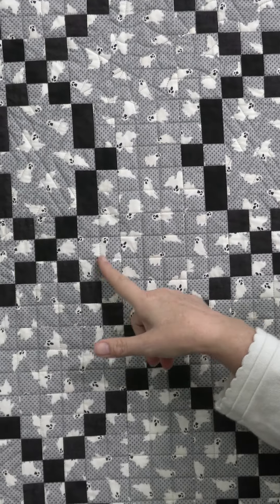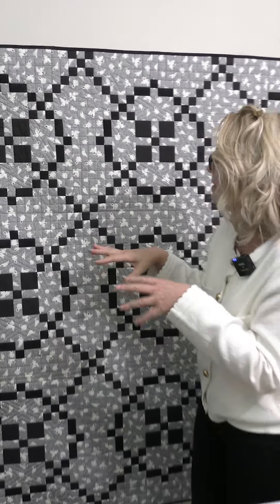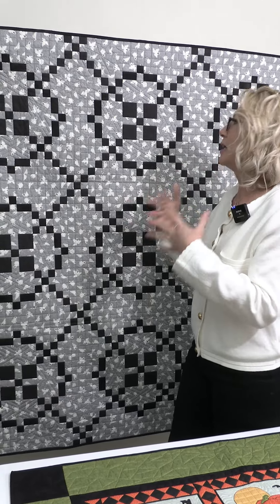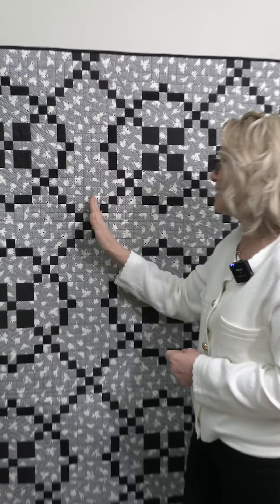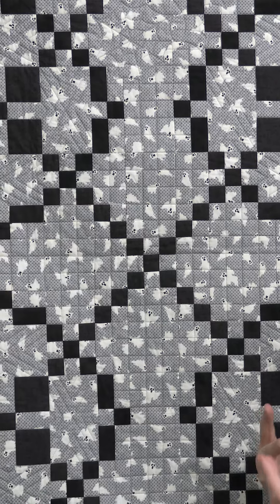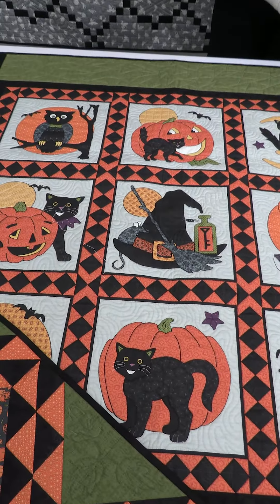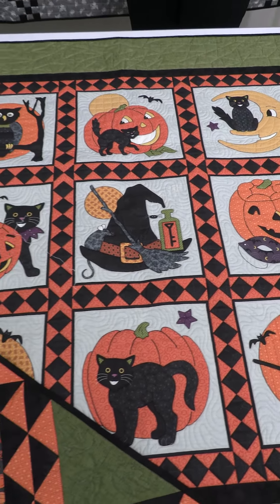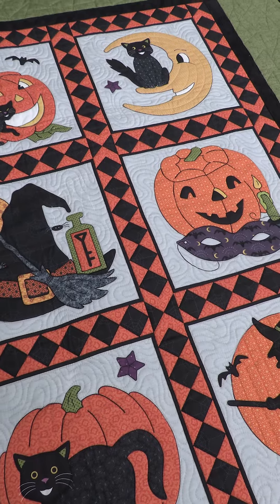No Tricks Just Treats Overview!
Jack-o-lanterns illuminate the dark night of Halloween. There are No Tricks, Just Treats in this collection. Witches ride in the night sky on broomsticks as ghosts spook trick-or-treaters nearby. Black cats greet you from each street corner. Pair all these ghastly friends with an assortment of unique dots. Let your Halloween be No Tricks, Just Treats this year